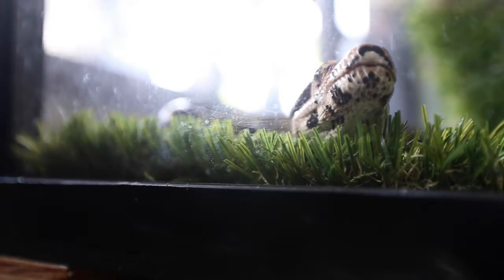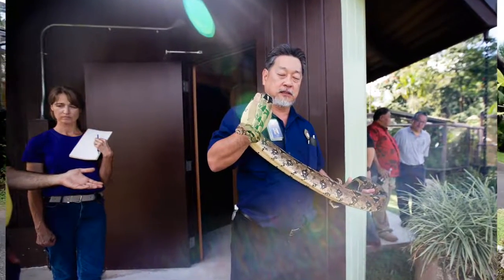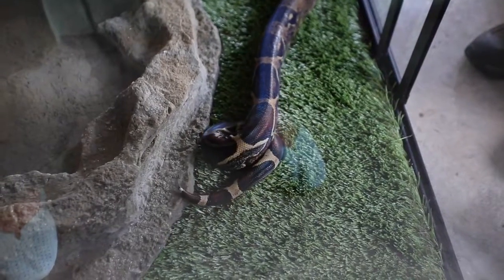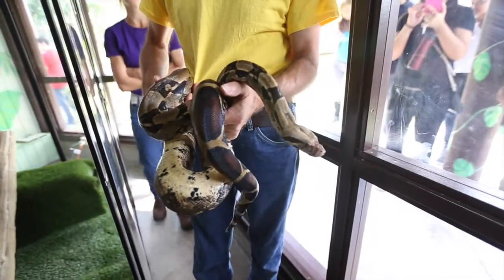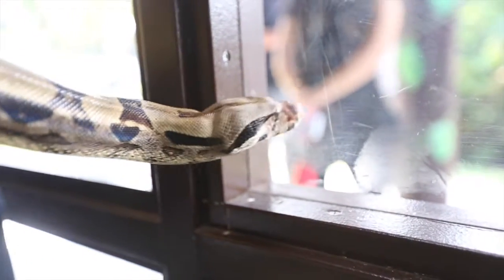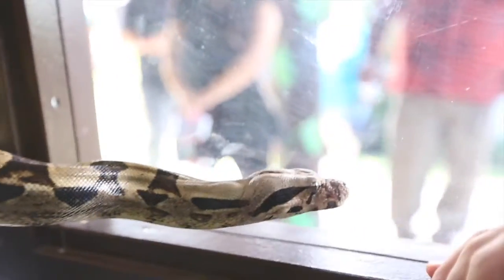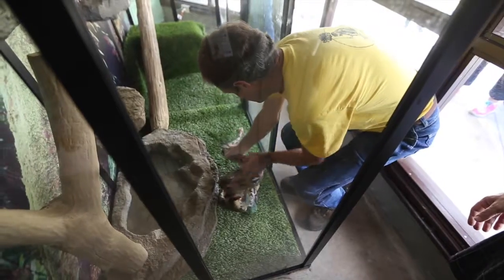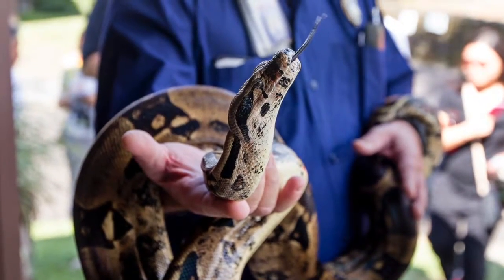Boa Constrictor at the Zoo